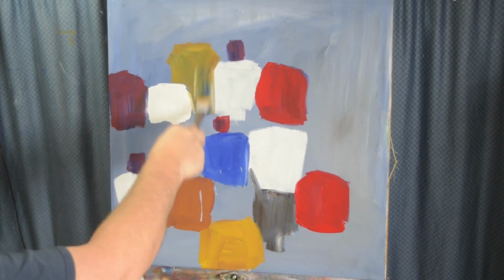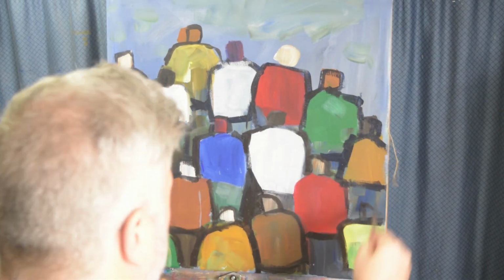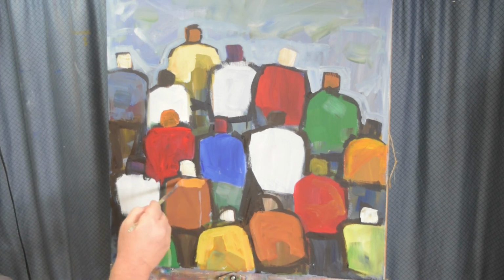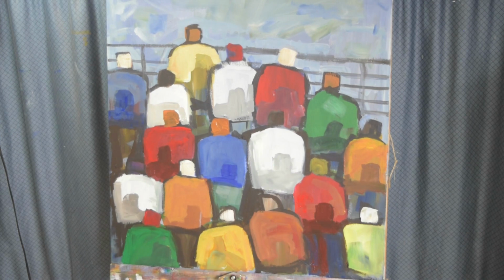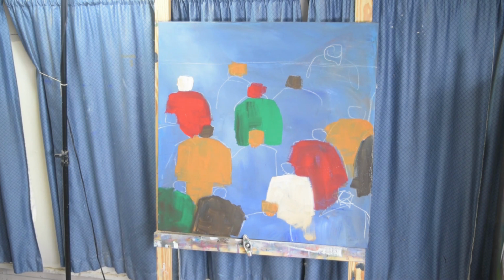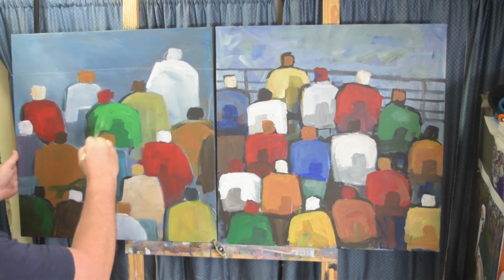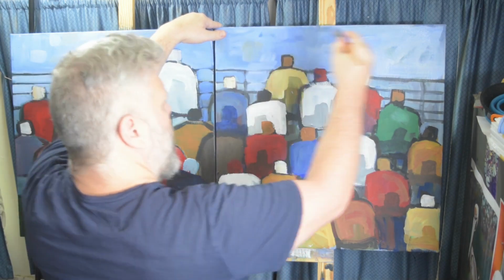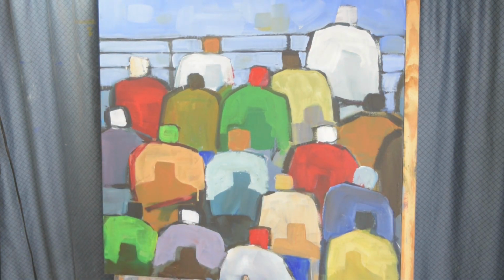Painting Intuitively | A colorful abstract painting process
Captive Audience, diptych, 2-24x24", $700

If you would like to purchase one of my paintings or commission a painting of your own, check out the

I am also looking for future subject matter suggestions in the comments below.

camera: Nikon D5500 with 40mm lens
software: Shotcut Video editor & Handbrake